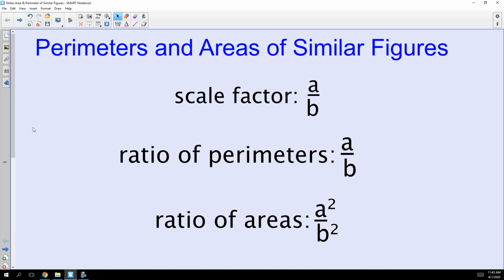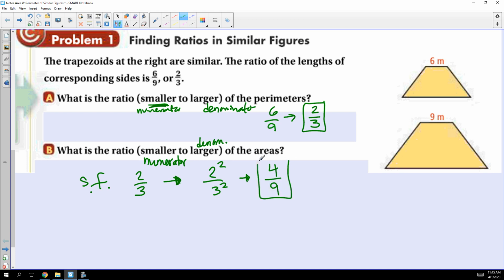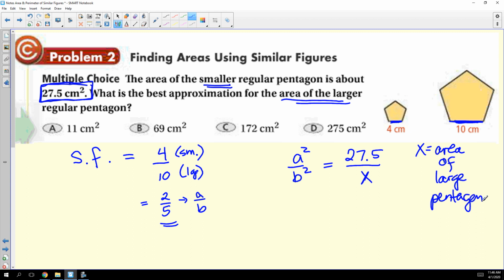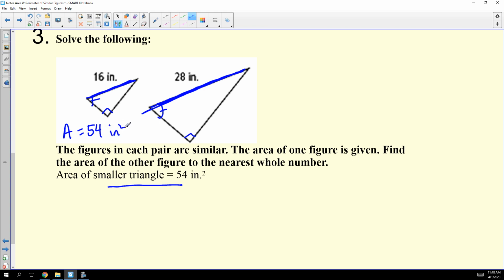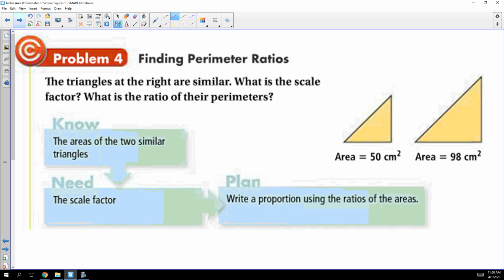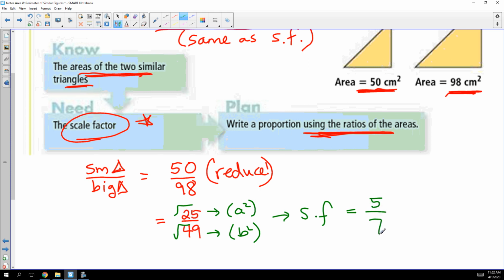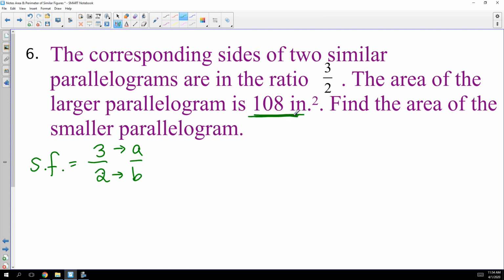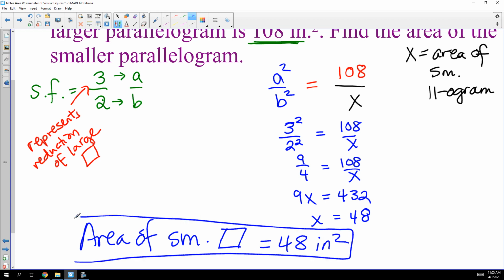Video File Notes Area & Perimeter of Similar Figures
Finding ratio of perimeter & area of similar figures.